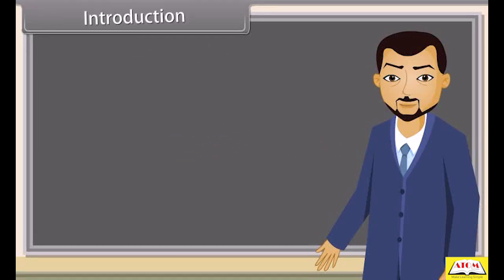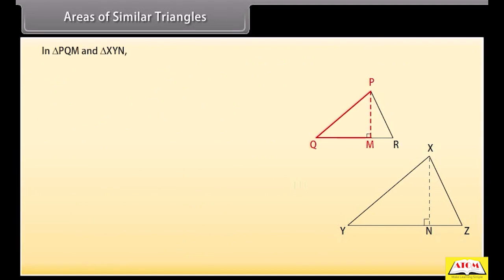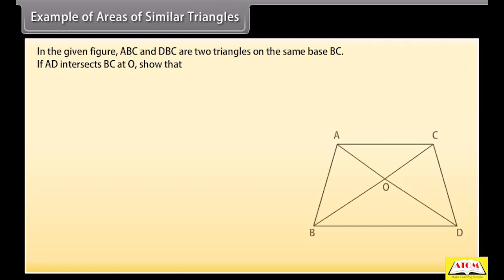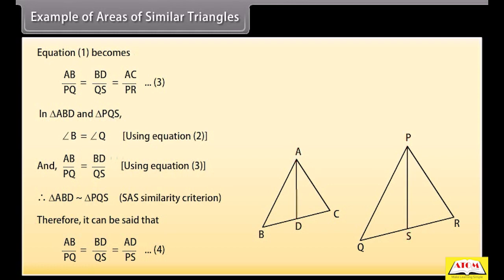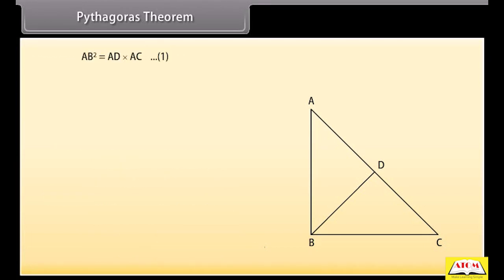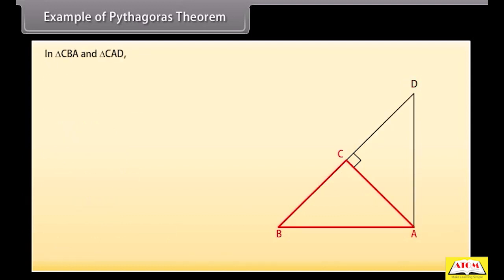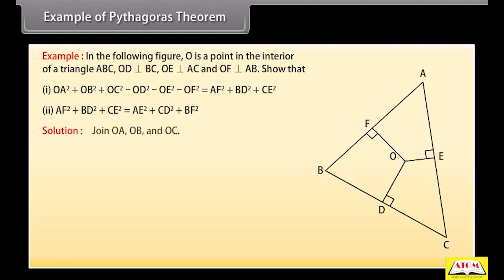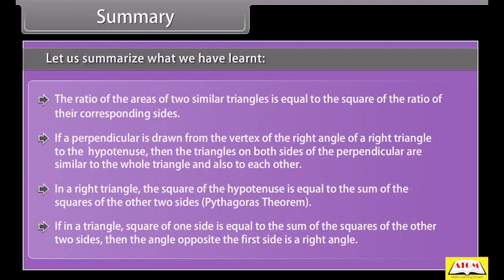10TH MATHS Triangles 2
In this video, we are going to move toward the next portion of chapter Triangles. We will start from the concept as ConceptIsPower and then we will move towards exercises. This whole video is enough to learn this full chapter. Watch this video till the end and learn all the concepts, questions, theorems, etc. Ask your doubts in the comment box. Also, tell us which chapter you want us to make in the next video.